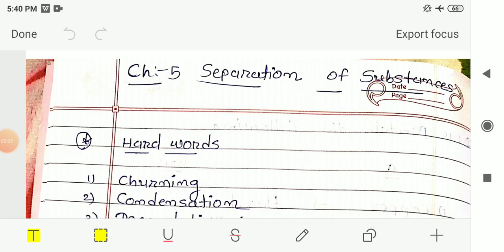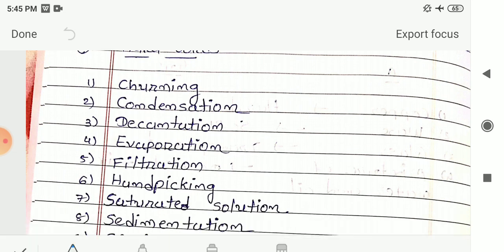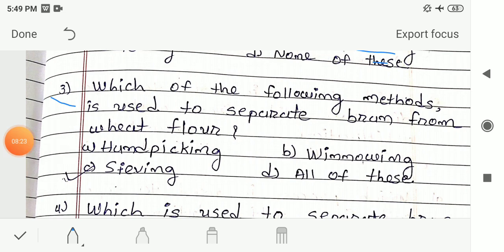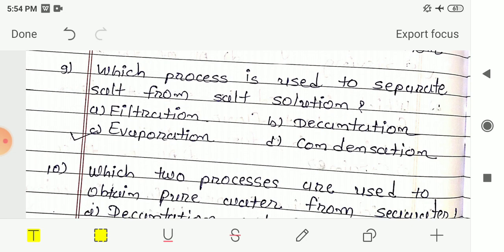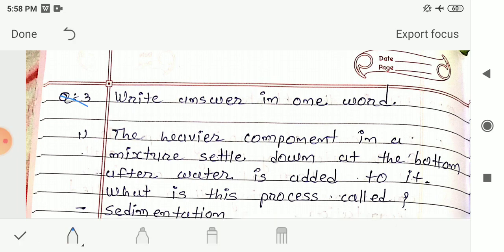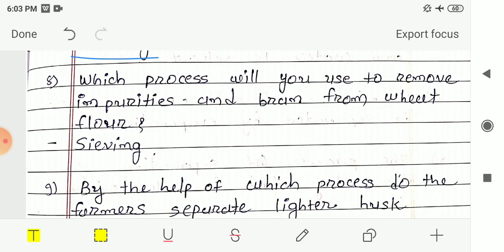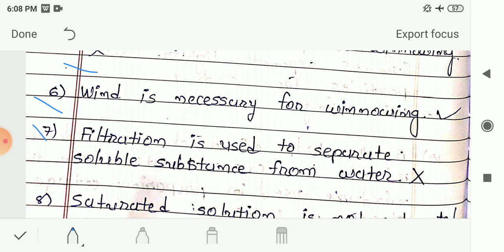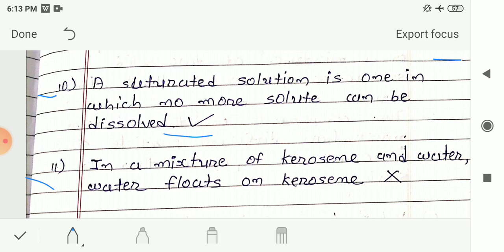Class 6 | Science | Ch 5: Seperation of Substances | Exercise | part1 | ncert